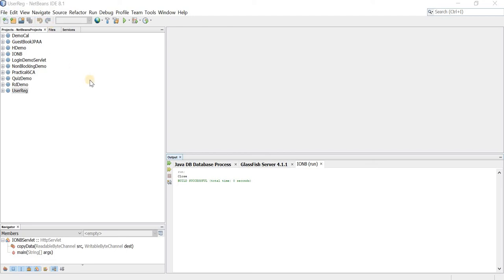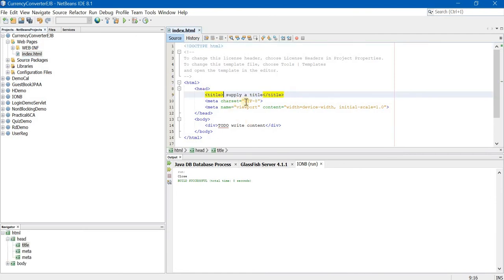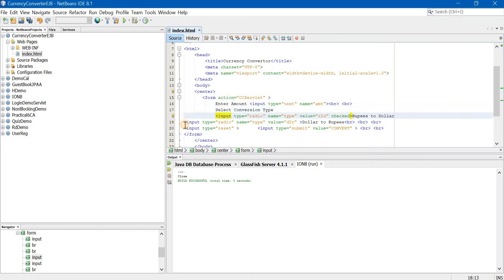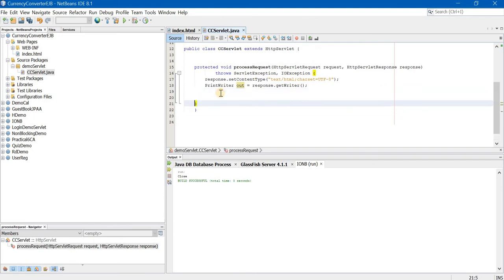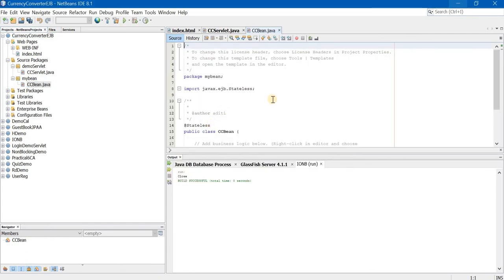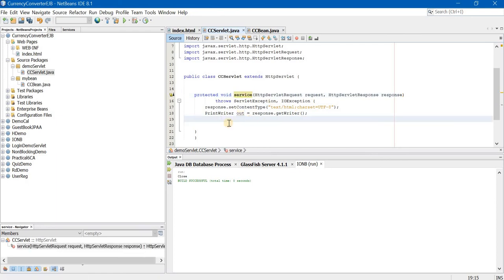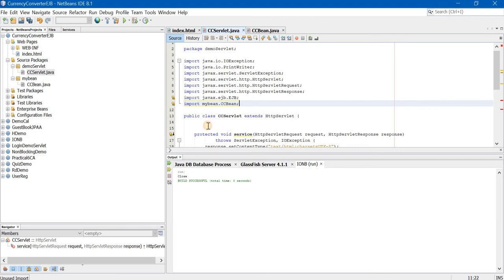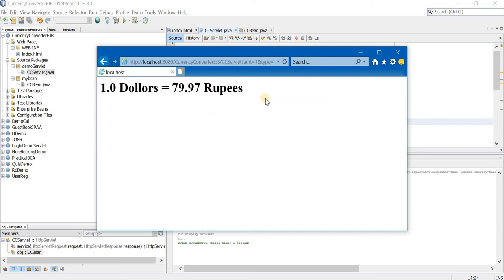Currency Convertor Bean Using Stateless EJB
Servlet File:
 response.setContentType("text/html;charset=UTF-8");
PrintWriter out = response.getWriter();
double amt = Double.parseDouble(request.getParameter("amt"));
if(request.getParameter("type").equals("r2d"))

bean:
 public CCBean(){}
public double r2Dollor(double r){ return r/79.97; }
public double d2Rupees(double d){ return d*79.97; }